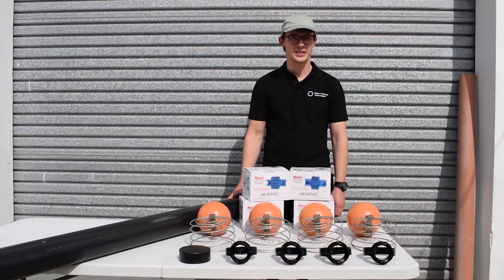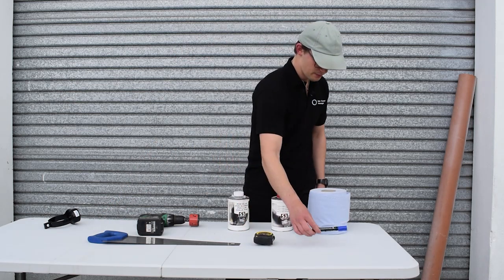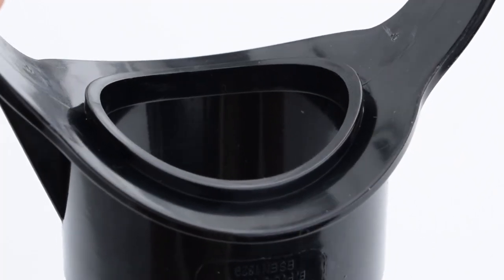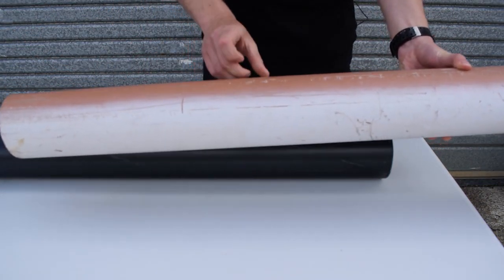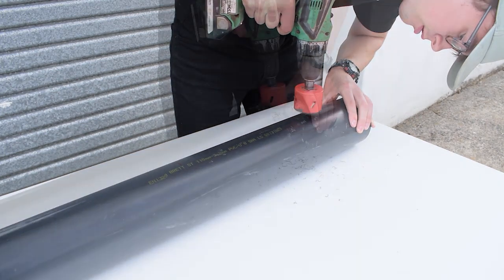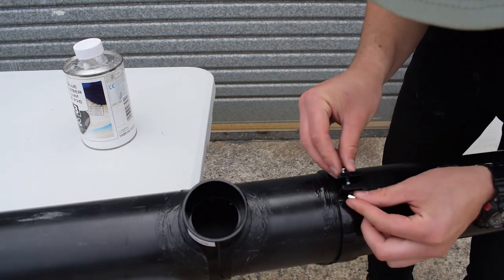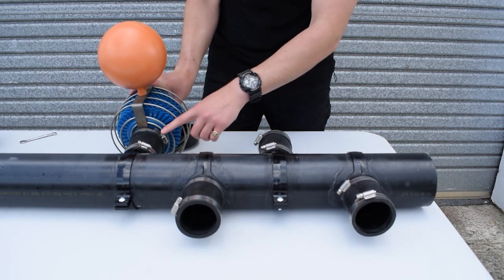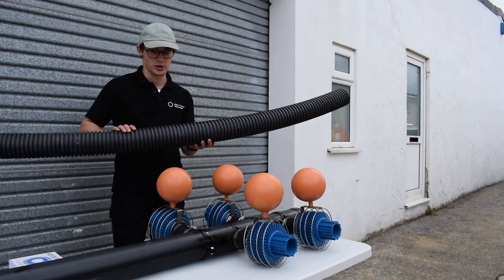How to make a Floating Manifold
Create a floating manifold for your inlet system. Perfect for pumping out of ponds and reservoirs either using electric/diesel pumps or one of our zero energy papa pumps!